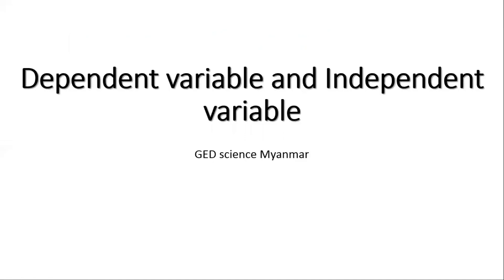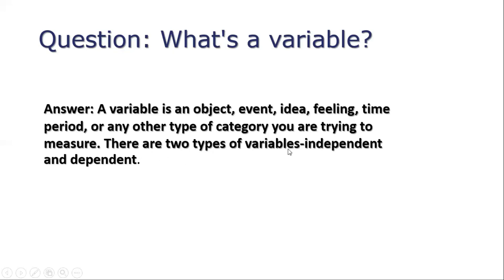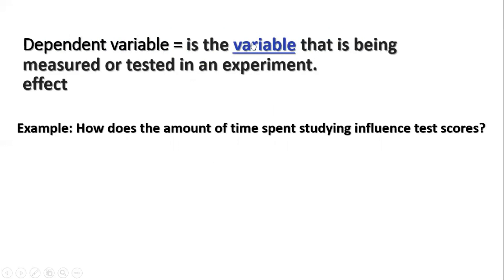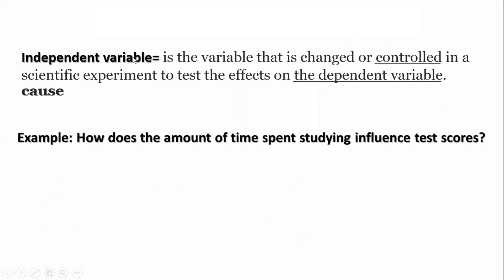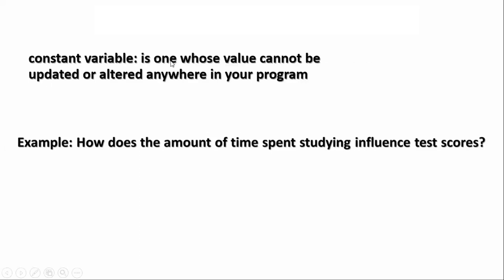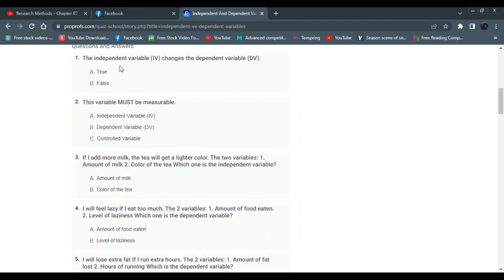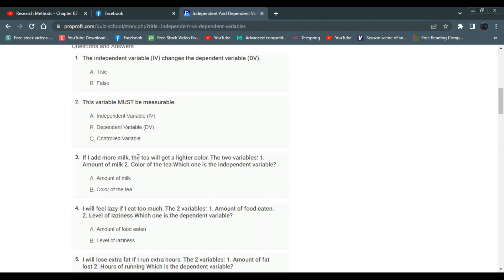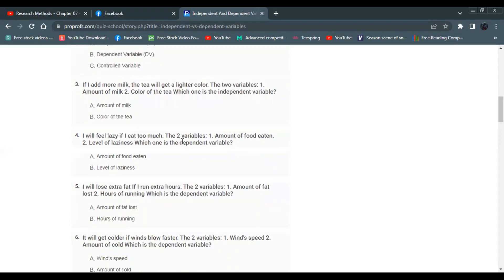GEDမှာ Independent Variable Vs Dependent Variable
You will face ( Independent Variable Vs Dependent Variable)
I hope this video helpful you. Thanks you.